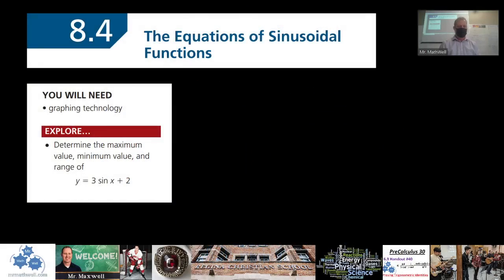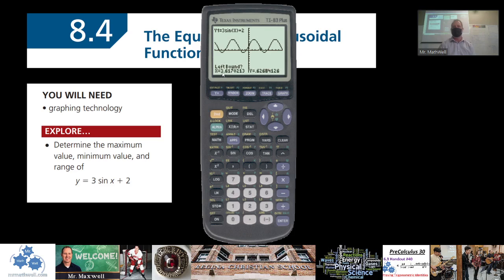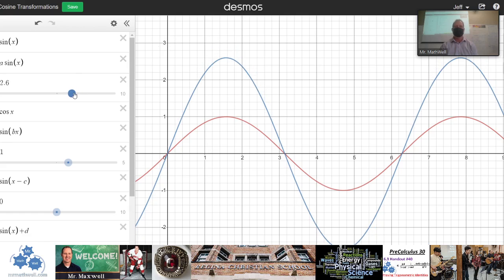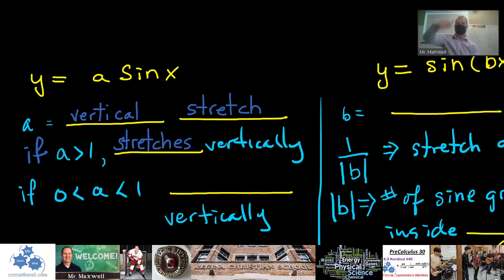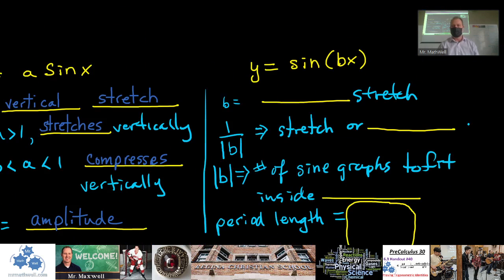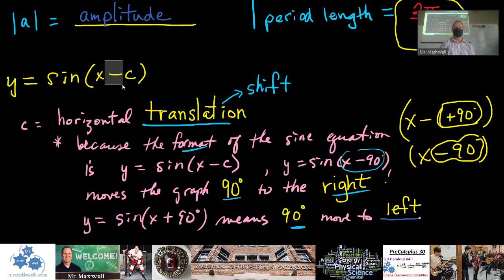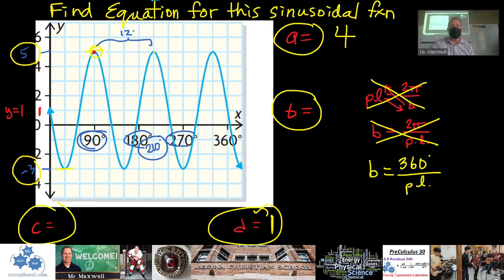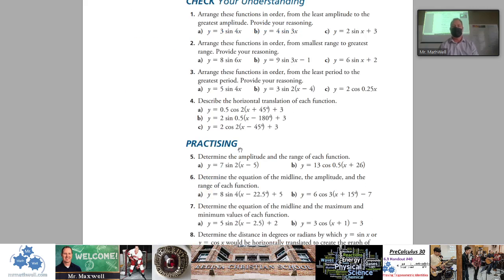FM 30 8.4 Equations of Sinusoidal Functions Lesson 2020